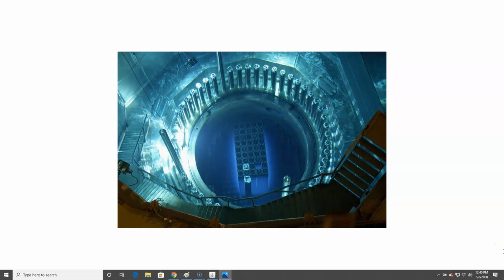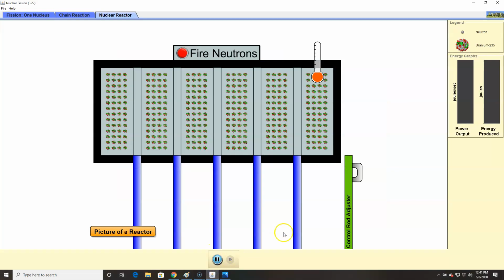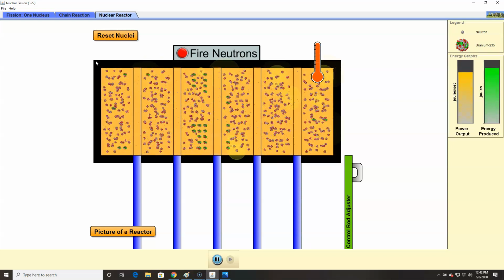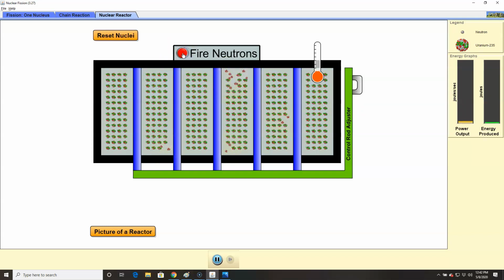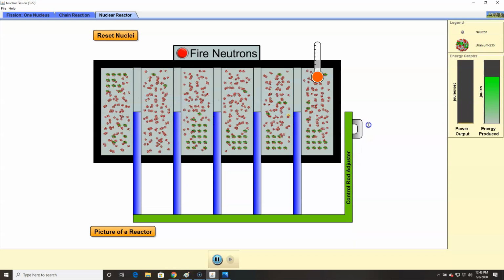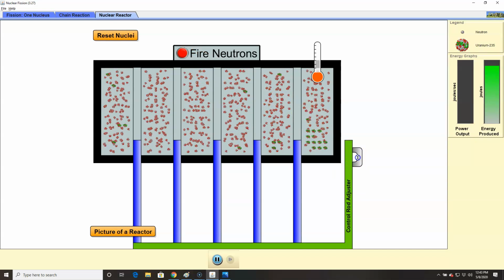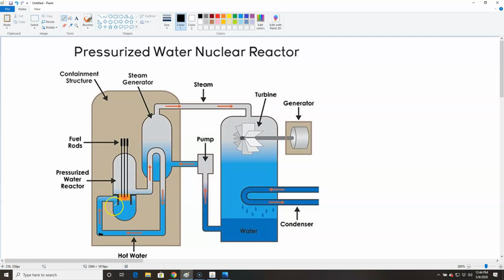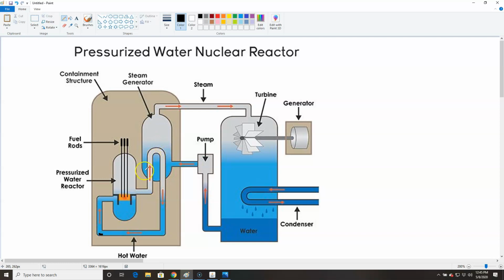Nuclear Power Plant